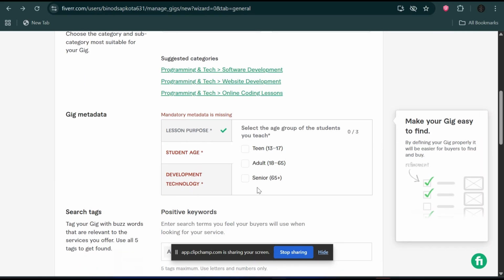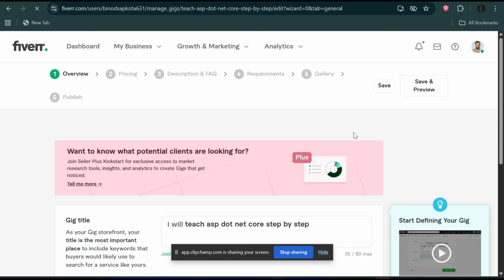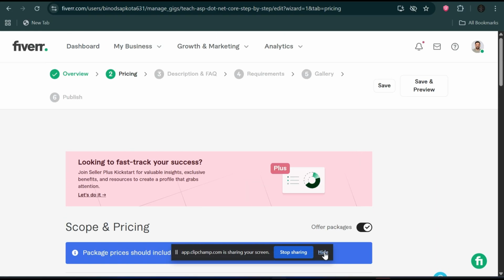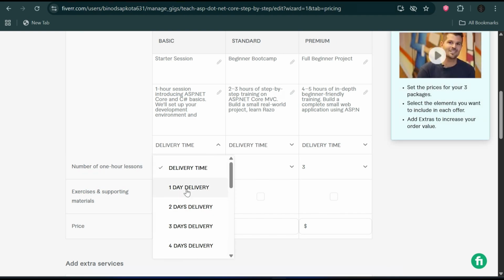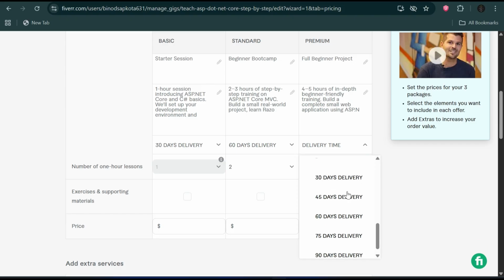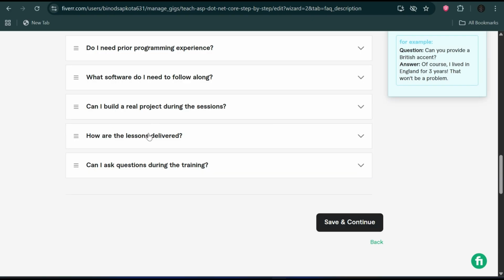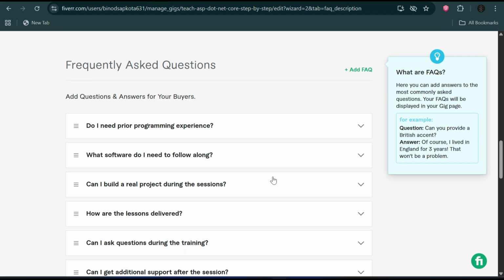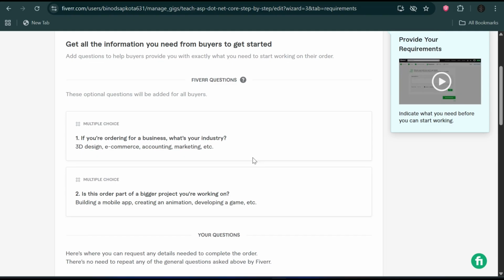Learn ASP.NET Core for Beginners — Step by Step Training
Want to learn ASP.NET Core and start building real web applications? This video introduces my Fiverr gig where I teach ASP.NET Core from scratch, perfect for complete beginners who want to enter the world of C# and web development.

With my training, you’ll learn:
✅ Basics of C# and ASP.NET Core MVC
✅ How to set up your ASP.NET Core environment
✅ Creating your first real web application
✅ Working with Entity Framework Core & databases
✅ Hands-on, project-based coding lessons

🌟 Why Choose My ASP.NET Core Training?

Beginner-friendly, no coding experience required

Step-by-step guidance with real examples

One-on-one tutoring (Zoom, Google Meet, or Skype)

Option for recorded lessons at your own pace

Build real-world projects + get code review & support

❓ FAQ

Do I need programming experience?
👉 No, everything is explained step by step.

What software is required?
👉 Visual Studio Community Edition & SQL Server Express (setup included).

Can I build a real project?
👉 Yes! Every lesson is hands-on with a working project at the end.